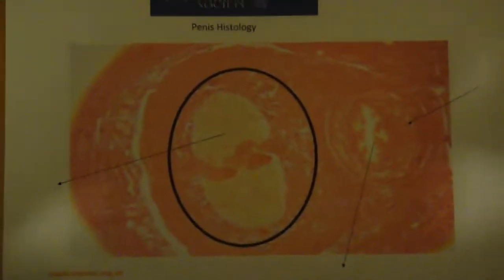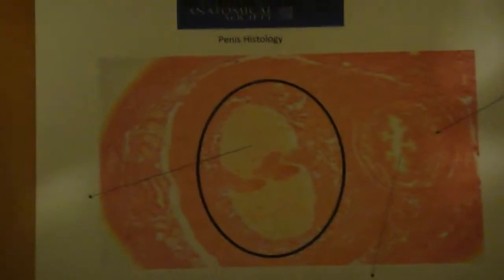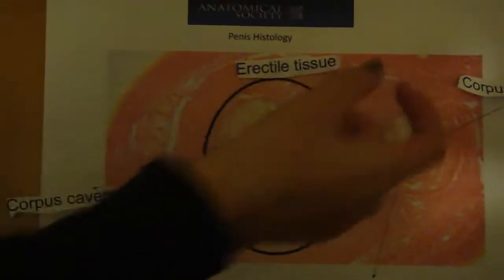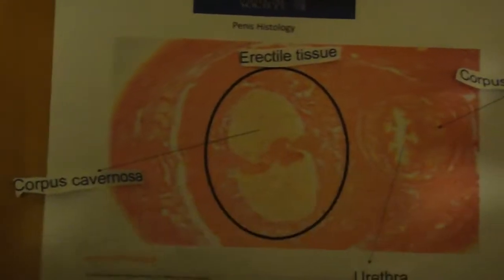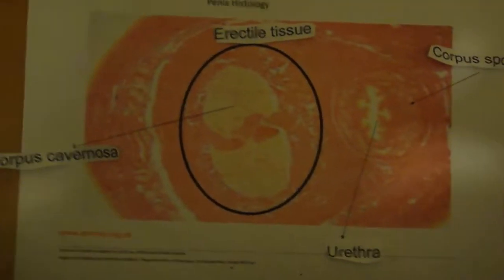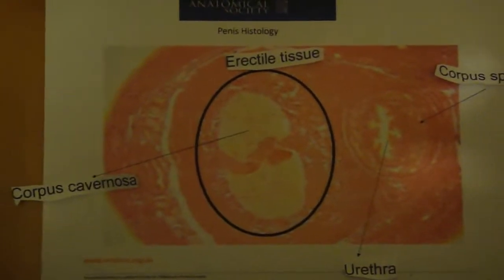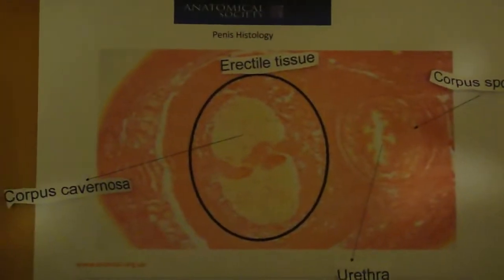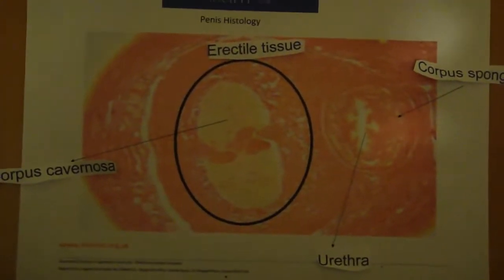Inside Penis Outreach Movie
A short clip made by Medical Students at the University of Southampton for the Anatomical Society Outreach Project. It talks through using a simple microscopic pictures the major features of the penis as viewed from the inside. It is ideal as part of the lesson package avaialble from Anatomical Society for use in Science Lessons for pupils aged 11-16.